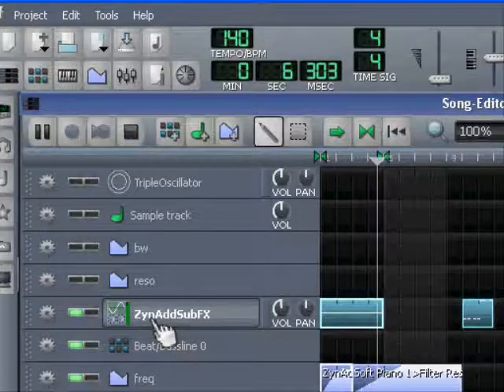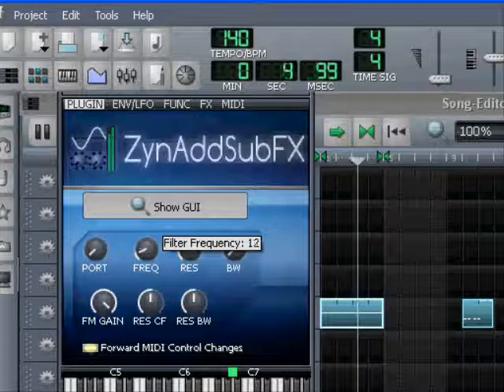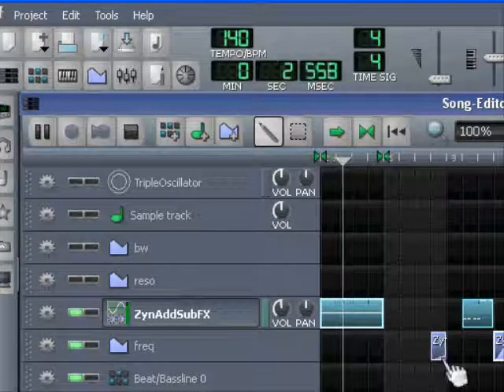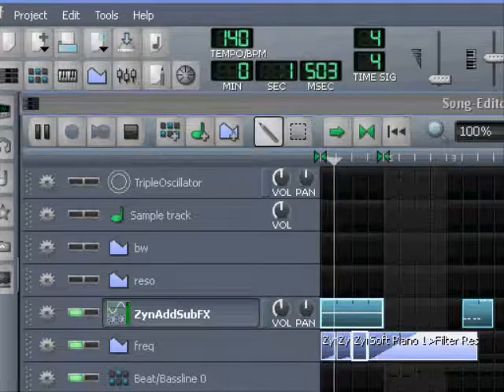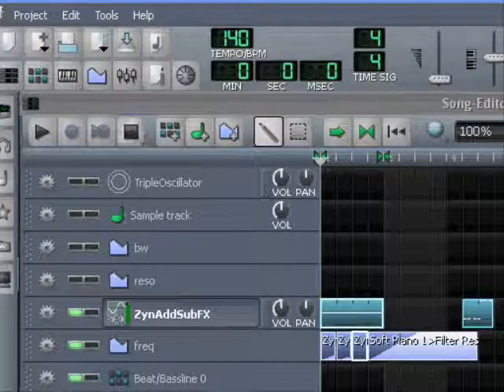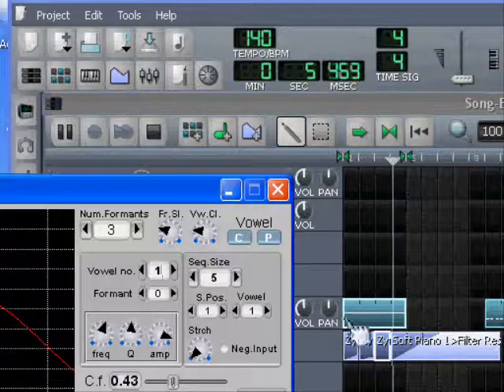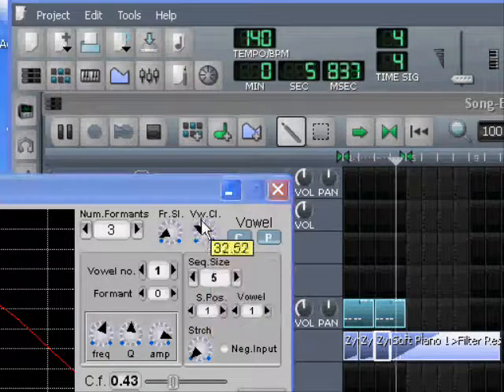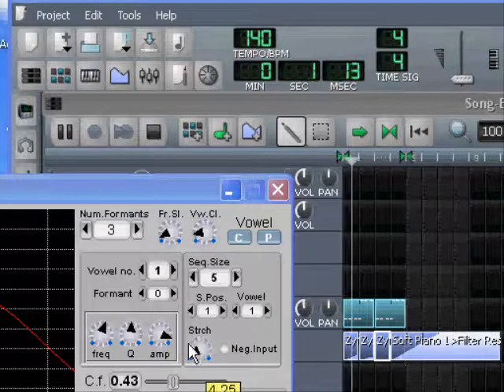LMMS tutorial: zynAddSubFX Master-class :The Formant(2) deep settings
zynAddSubFX Master-class :The Formant(2) deep settings
zynAddSubFX will be in focus. Some will be in context of LMMS, but a lot will be for everyone that uses zasfx, but dont have the grip of the advange settings. Ratings and comments most welcome.